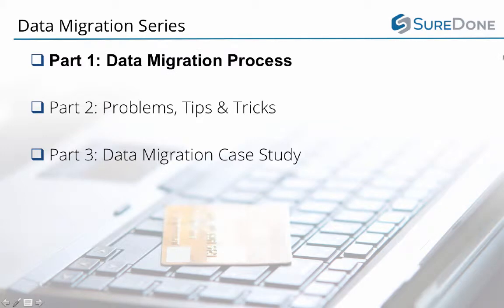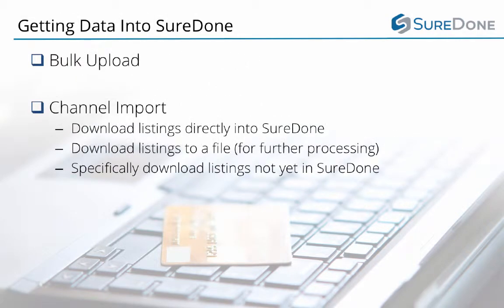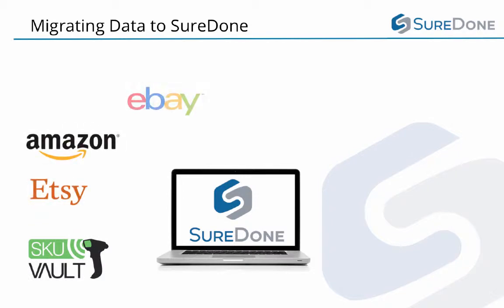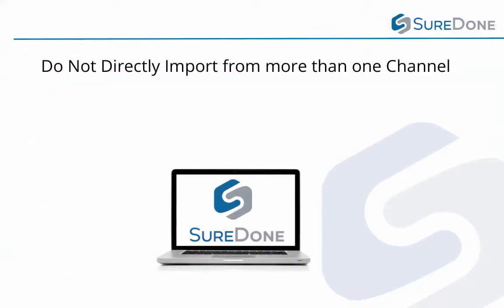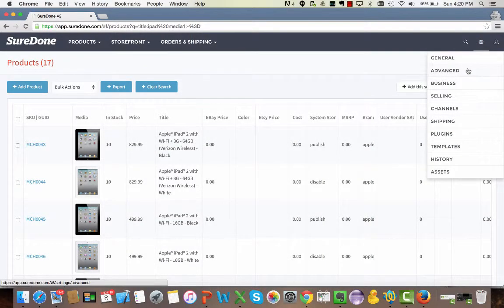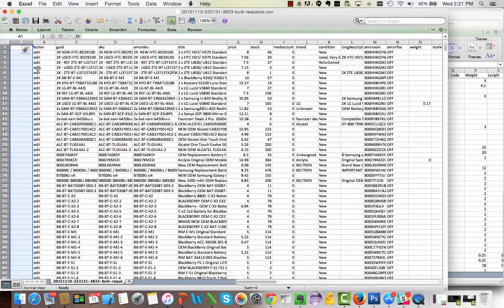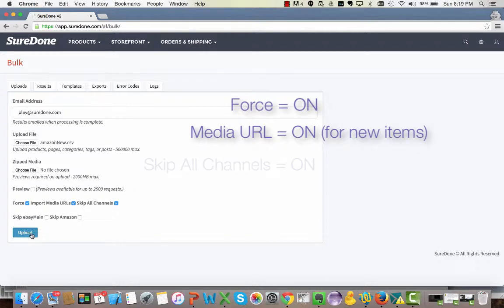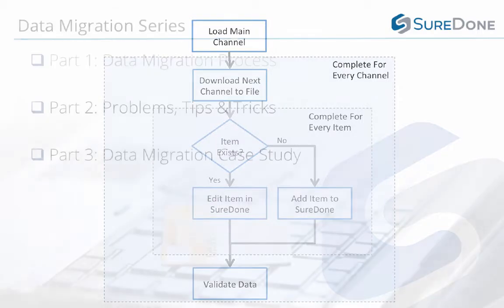Data Migration 1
How to migrate data from external sources to the SureDoen platform

Table of Contents:

00:26 - Data Migration Series
01:07 - Getting Data Into SureDone
01:19 - Getting Data Into SureDone
01:55 -
02:24 - Do Not Directly Import from more than one Channel